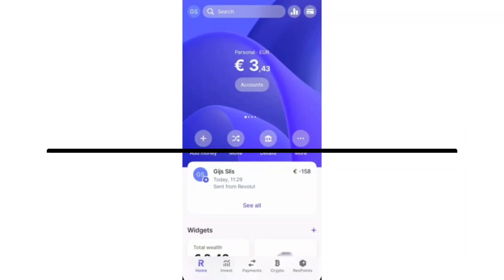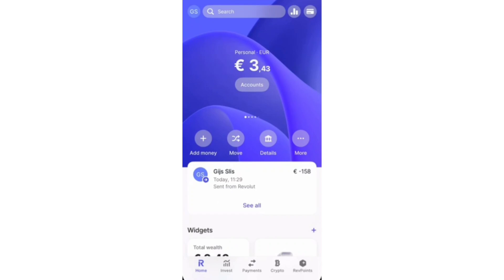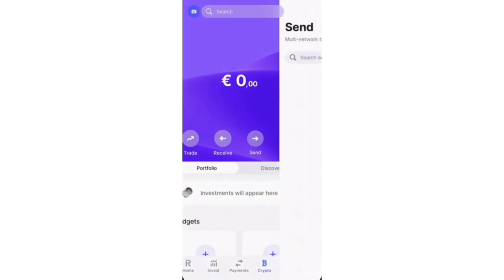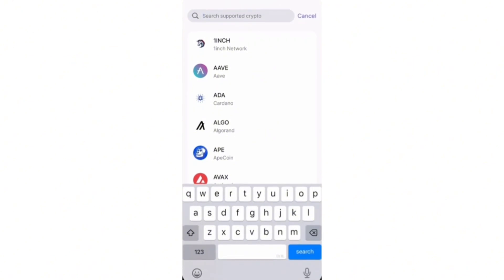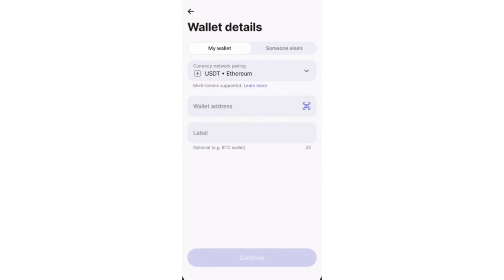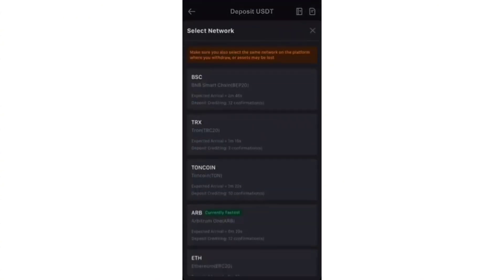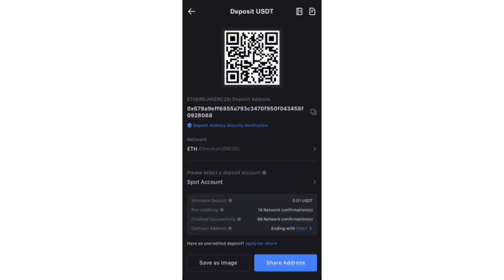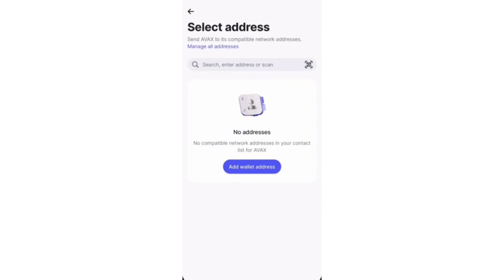HOW TO TRANSFER MONEY FROM REVOLUT TO MEXC (2025)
Want to deposit money from Revolut to MEXC for crypto trading? In this step-by-step guide, we’ll show you how to send EUR, GBP, or other fiat currencies from Revolut to MEXC safely and quickly.

In this video, you’ll learn:
✅ How to link your Revolut account to MEXC
✅ Best deposit methods (Bank Transfer, SEPA, SWIFT, P2P, or Crypto)
✅ How to deposit USDT, Bitcoin (BTC), or Ethereum (ETH) via Revolut
✅ Fees, processing times, and possible restrictions
✅ How to track your deposit on MEXC

Revolut is a fast and secure online banking app, and MEXC is a top crypto exchange—transferring money between them is easy with the right steps.

Timestamps:

00:00 Intro
00:07 Tutorial